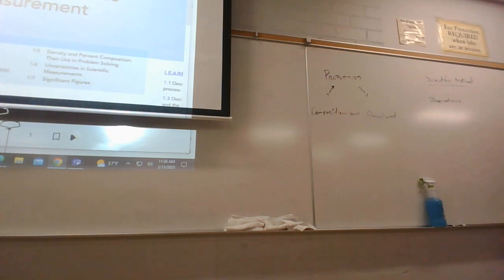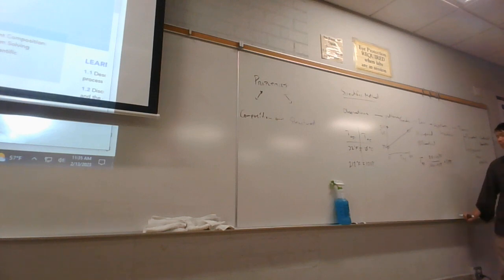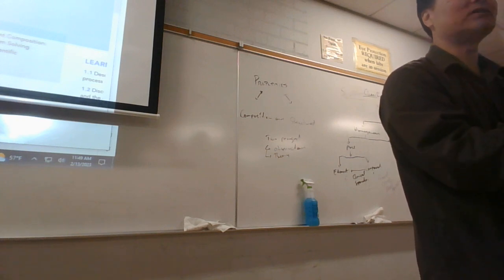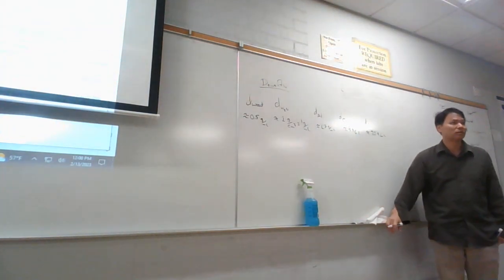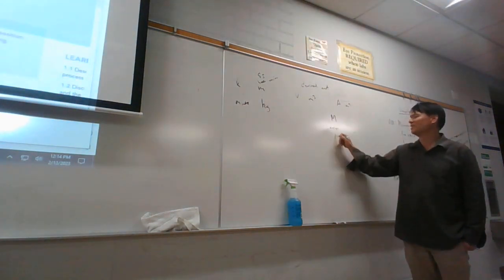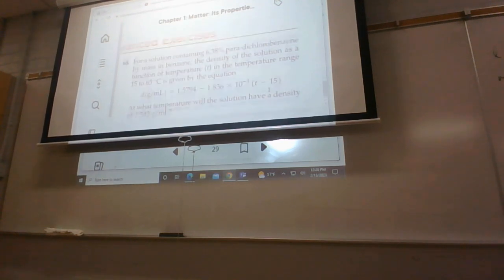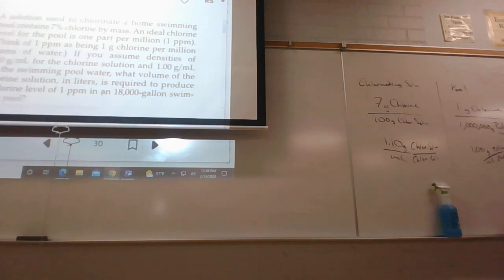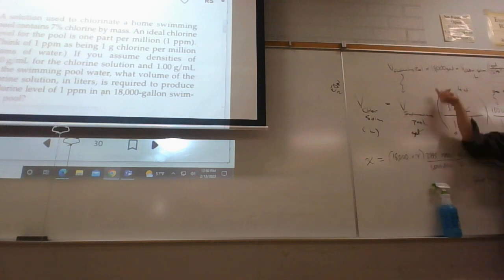Chem 1A 1234 C